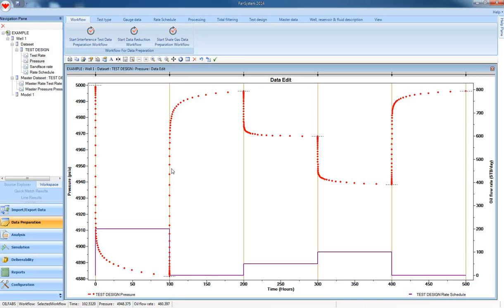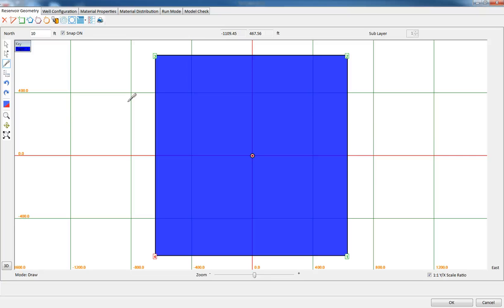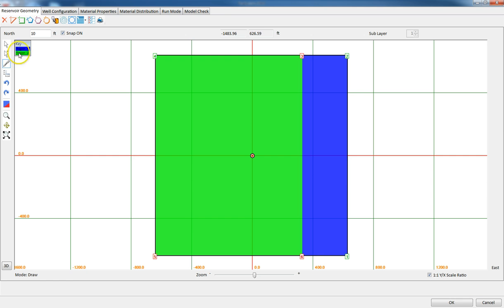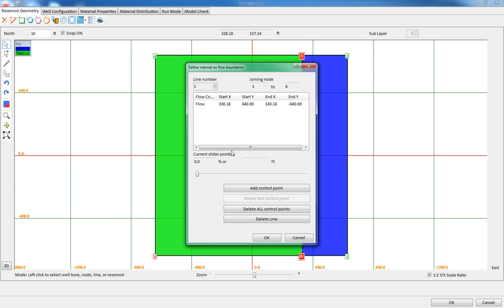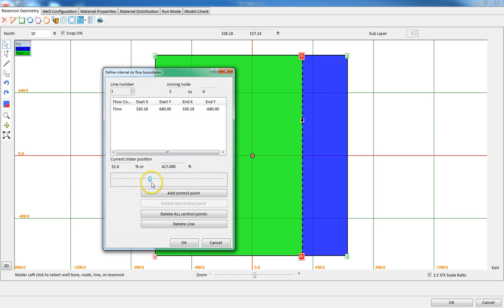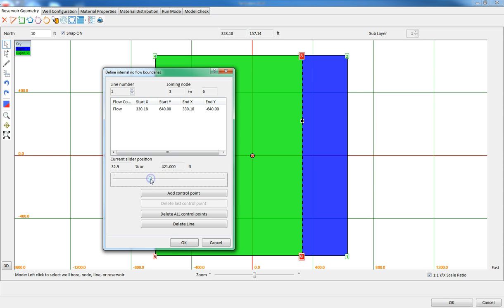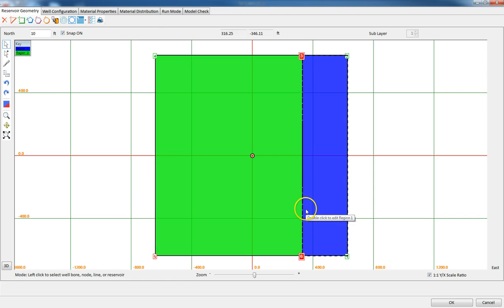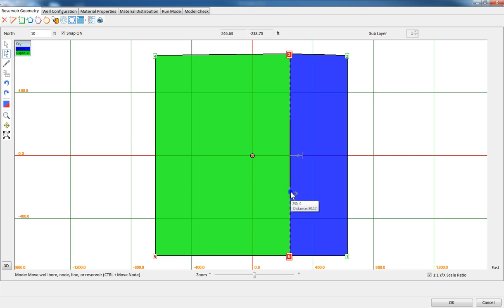PanMesh Creating a finite fault Method 2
An alternative method to create a fault of finite length in the PanMesh model building interface.